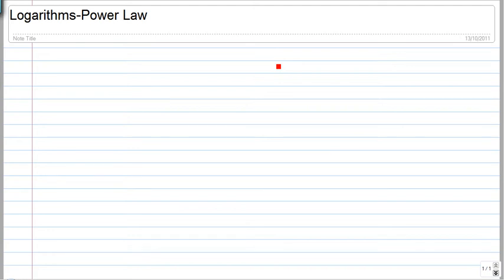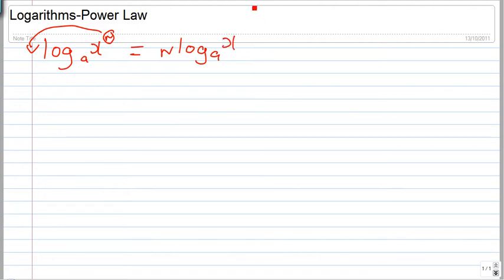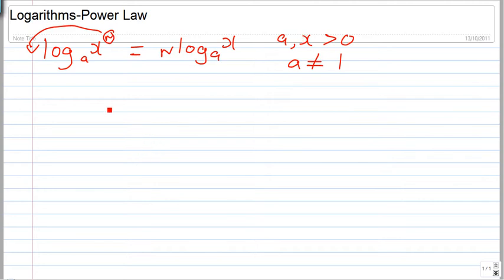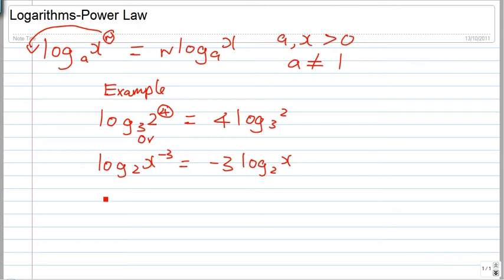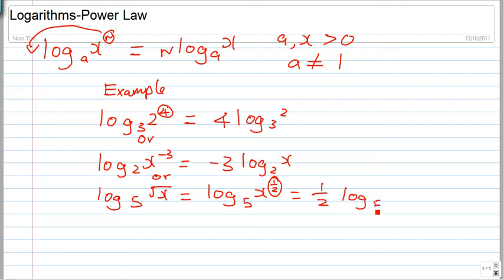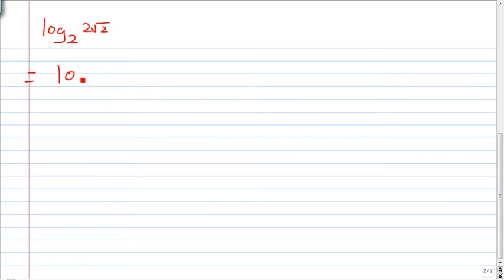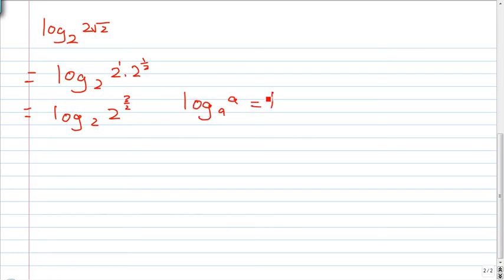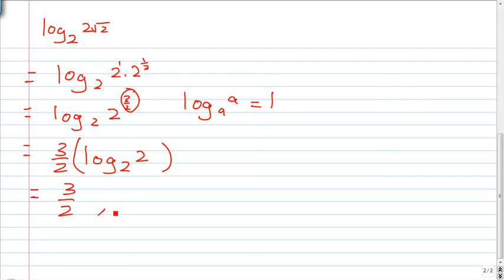Logarithms : Power Law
This video is about : Logarithms : Power Law

PSLE Preparation